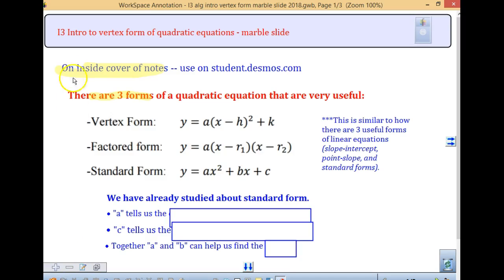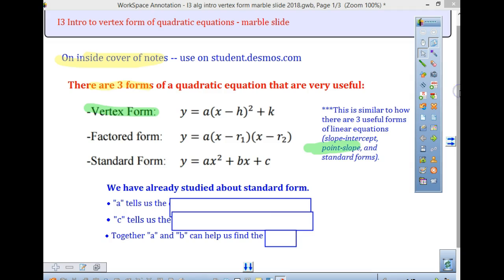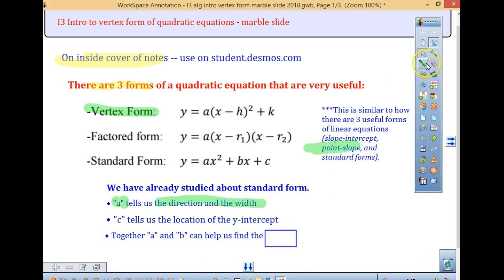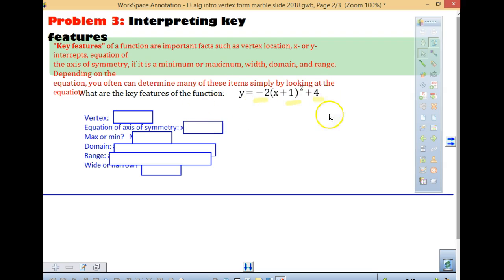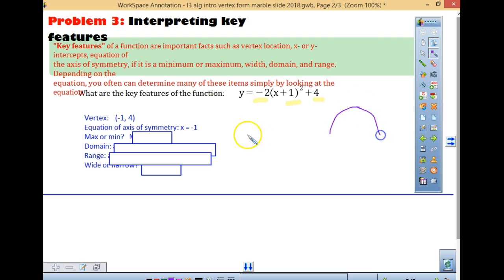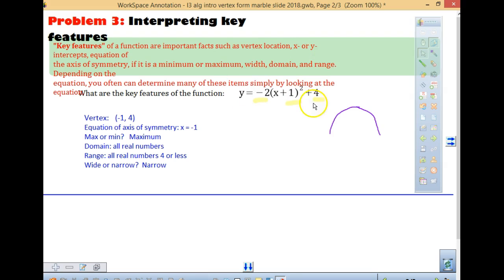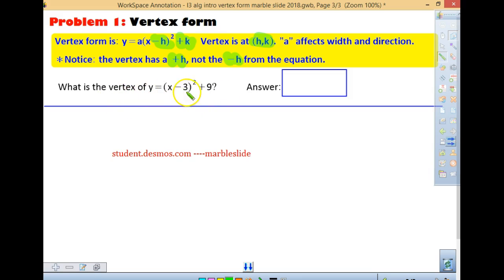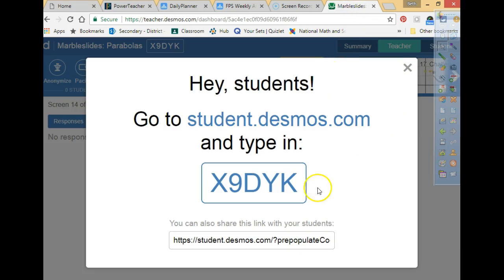Alg 2018 intro vertex form - marbleslide